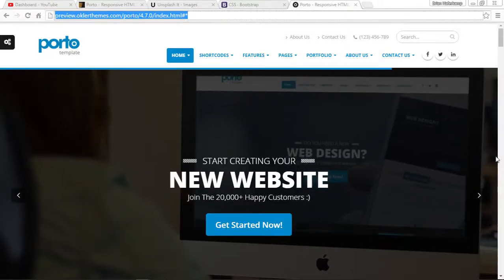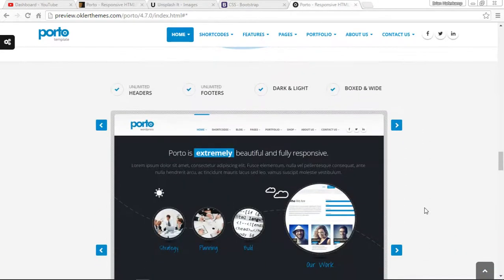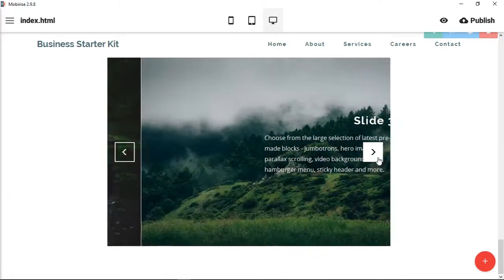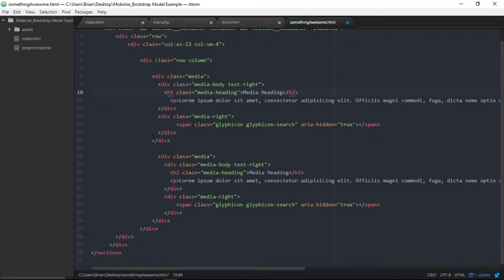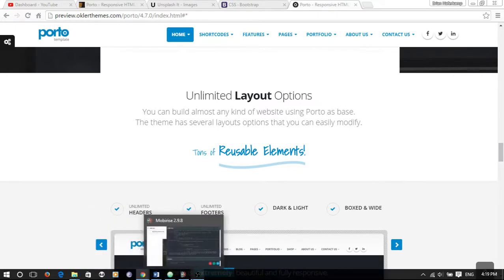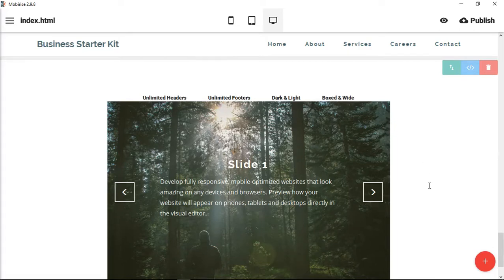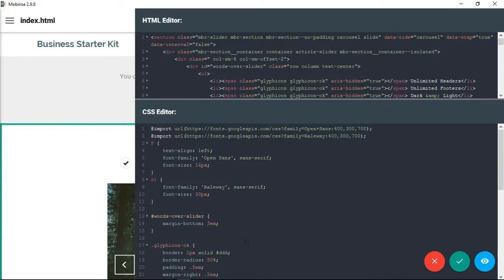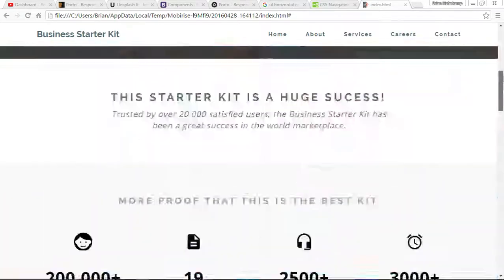Designing Bootstrap Elements with Mobirise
A look over my shoulder as I create a website using Mobirise and Bootstrap. This is a new concept. Totally off script and (hopefully) very informative. Questions?